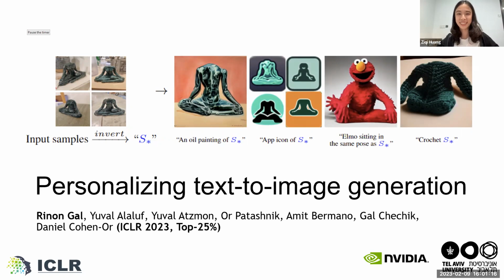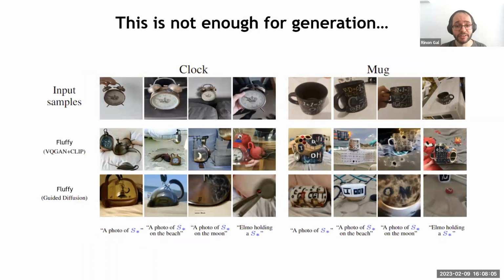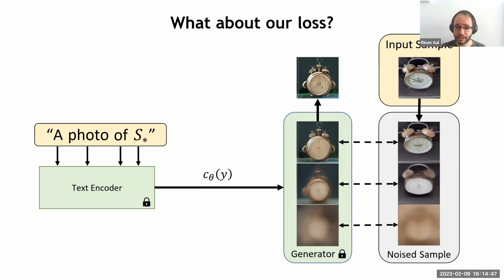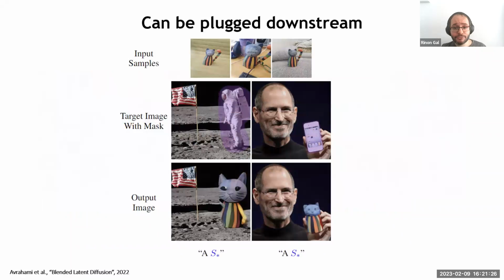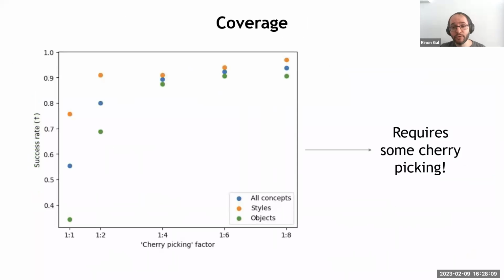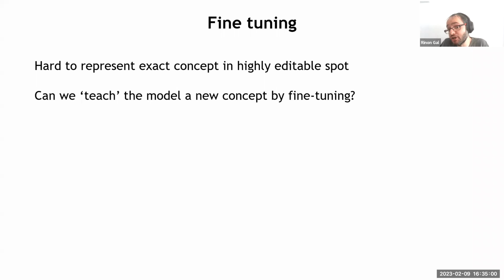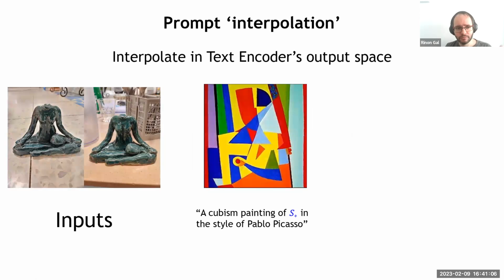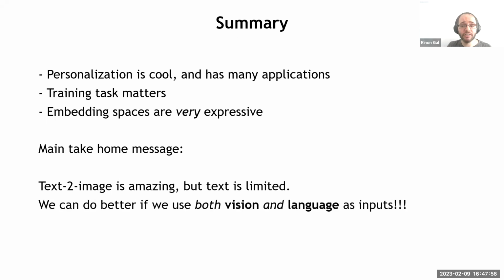【S2E1】Personalizing Text-to-image Generation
Title: Personalizing Text-to-image Generation

Abstract
Text-to-image models offer unprecedented freedom to guide creation through natural language. Yet, it is unclear how such freedom can be exercised to generate images of specific unique concepts, modify their appearance, or compose them in new roles and novel scenes. In this talk, I will outline Textual Inversion and other recent methods that enable such control. We will discuss their strengths and limitations, and leverage them to provide some insights into the structure of the word embedding space.

Speaker
Rinon Gal is a Ph.D. student at Tel Aviv University where he is supervised by Prof. Daniel Cohen-Or and Dr. Amit Bermano. His research focuses on generative models, few-shot and unsupervised approaches, and on combining vision and language. Recently, Rinon has been interning at NVIDIA Research, where he is working on personalization of vision and language models.